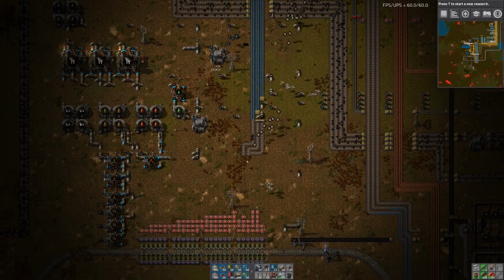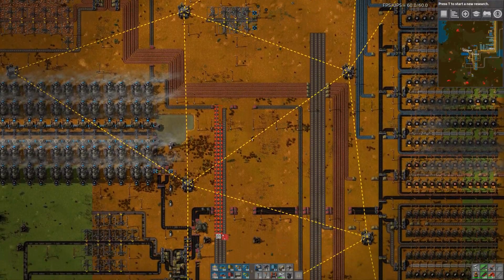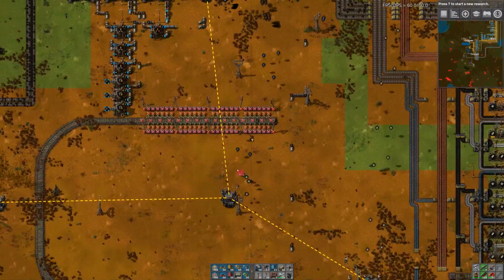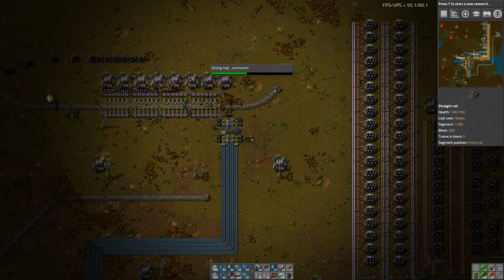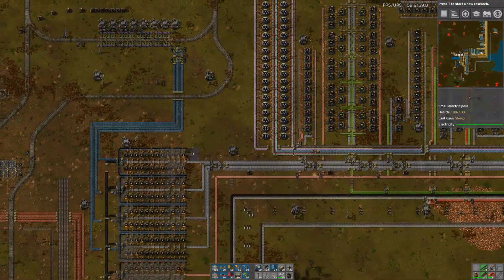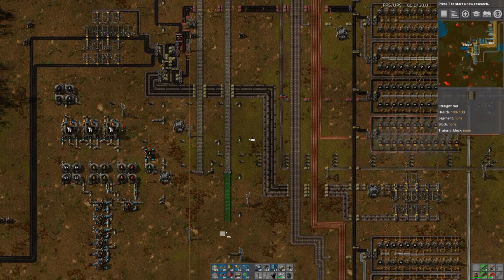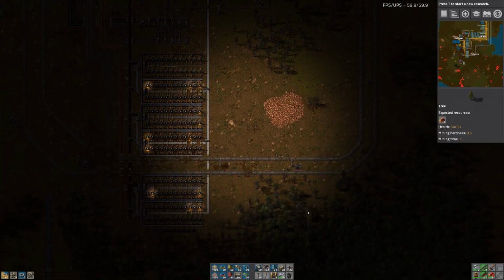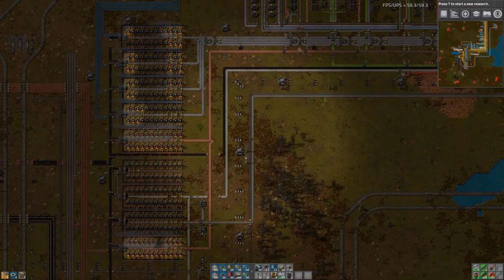Depot Cleanup | Factorio 0.15 Part 49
FACTORIO! Let's Play Factorio, shall we? In this Let's Play, we'll be playing Factorio 0.15! Remember if you're having fun and liking the content then fire some likes, drop some comments and share it with your buddies!